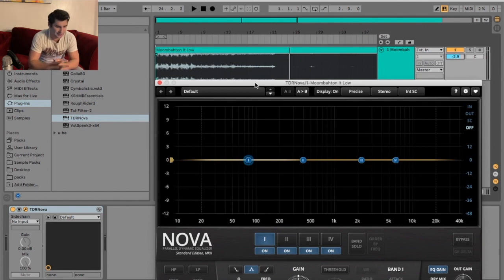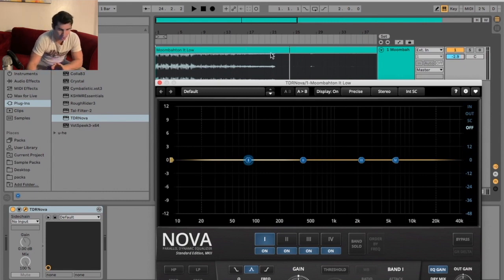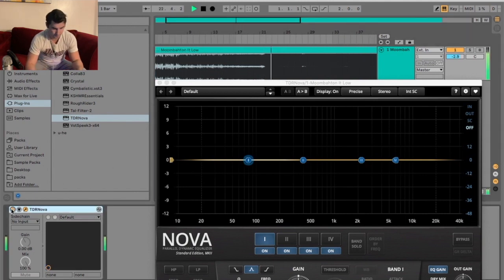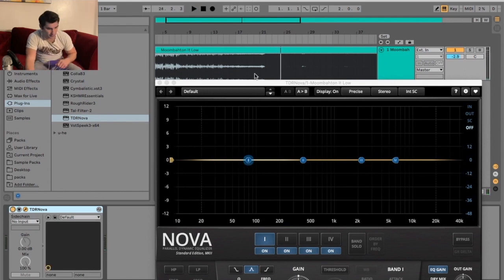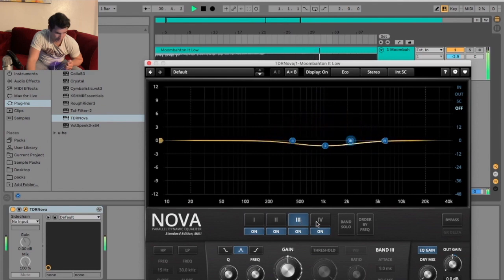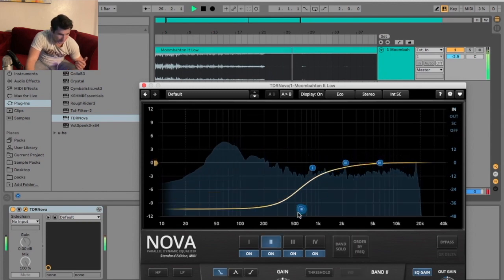TDR Nova EQ - FREE Dynamic EQ VST Plugin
Here's my full TDR Nova EQ review. The TDR Nova EQ Free plugin is truly the best Free EQ VST I've ever used, as it's also a free Dynamic EQ. If you're looking for free EQ plugins / free equalizer VST plugins, you've found the best one

FRECCERO RATING:

🎵Songs that I've used this Plugin in 🎵

Welcome to ZigZag Music Production School Online! On this channel I provide FREE content for musicians to improve your music and promote it. There's videos on the BEST Free VST Plugins 2021 (who doesn't love Free Plugins 2021), Music Production Tutorials, Music Distribution and Music Marketing Techniques, DJ Tutorials, Music Business Tips and more. It's essentially an Online College for musicians that doesn't cost you a dime.